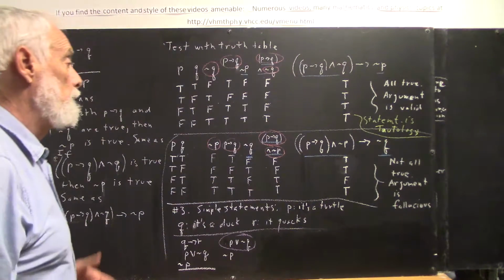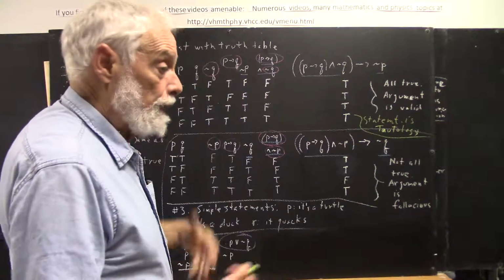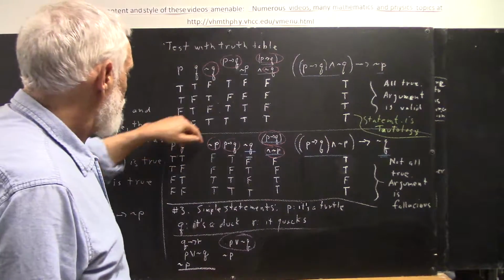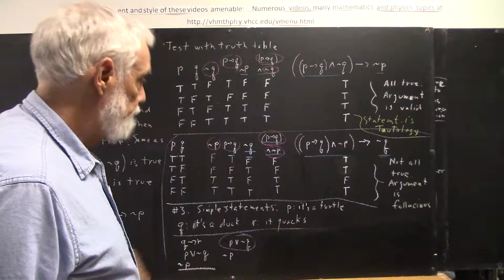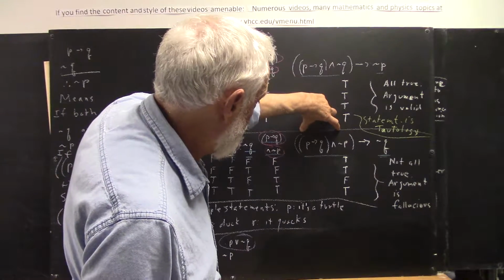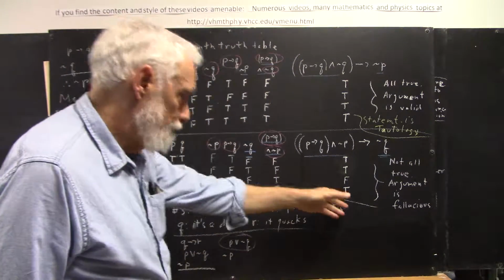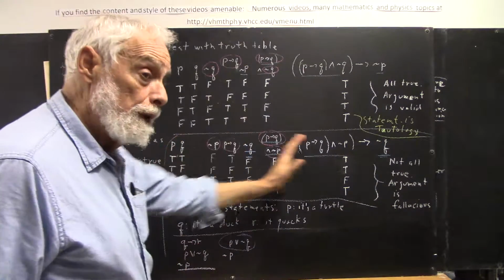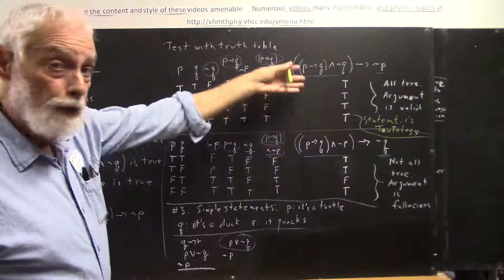daglib 7710 checking a similar argument with truth tables